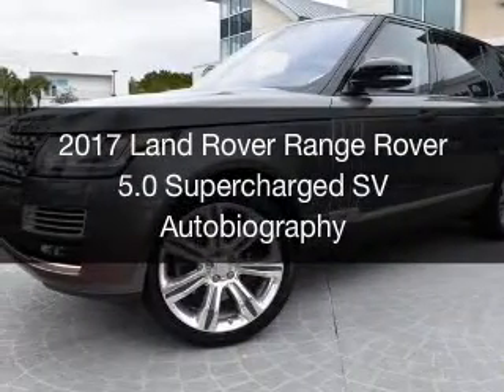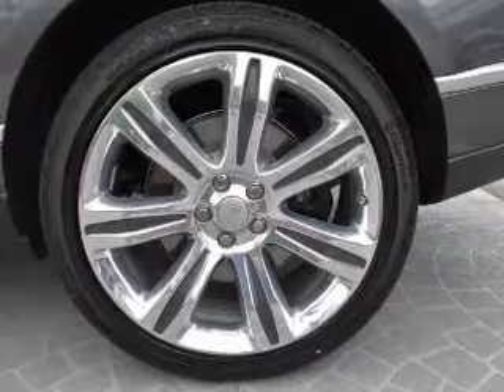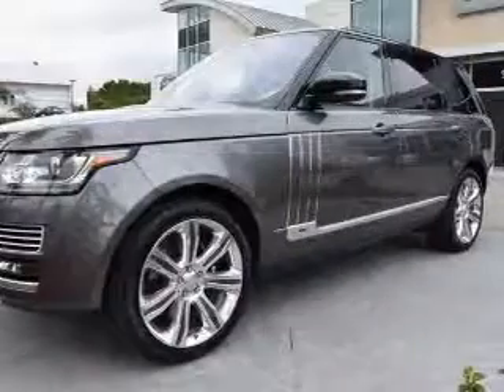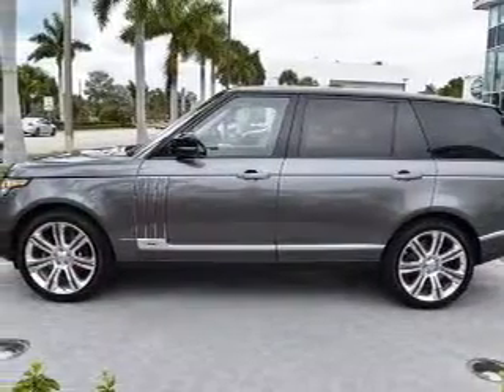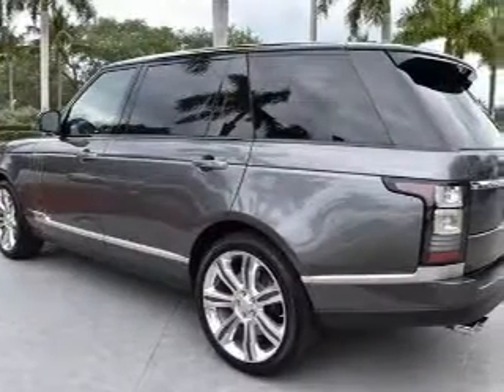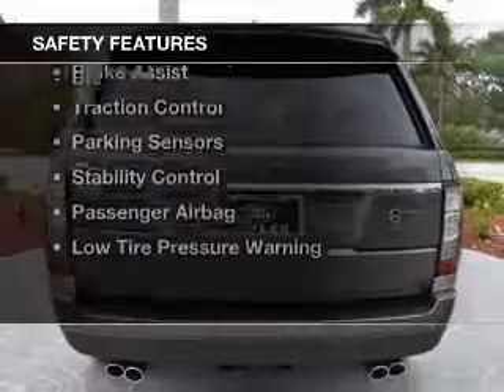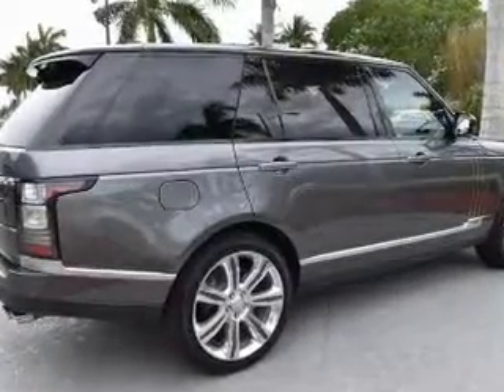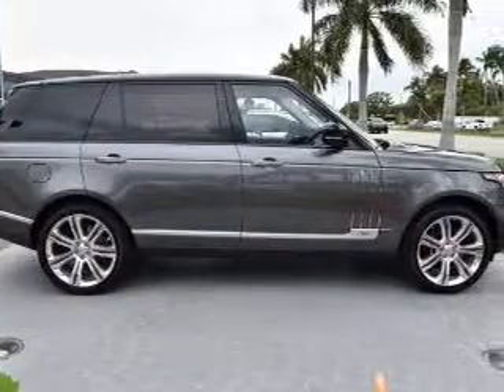2017 Land Rover Range Rover - Naples FL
Year: 2017
Make: Land Rover
Model: Range Rover
Trim: 5.0 Supercharged SV Autobiography
Engine: 5.0 liter 8 cylinder 32 valve
Transmission: 8-Speed Automatic
Color: Corris Grey
Mileage:
Address:
900 Tamiami Trail N